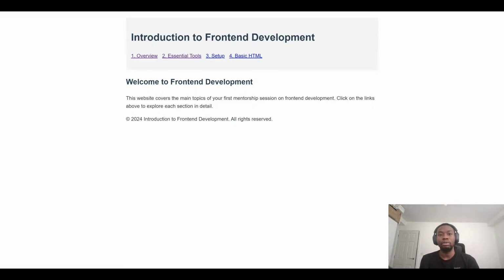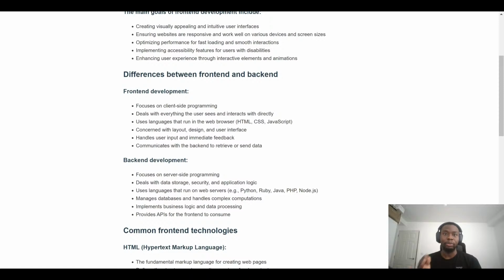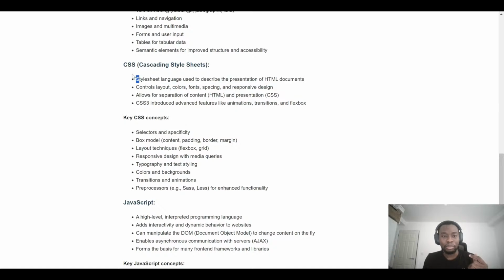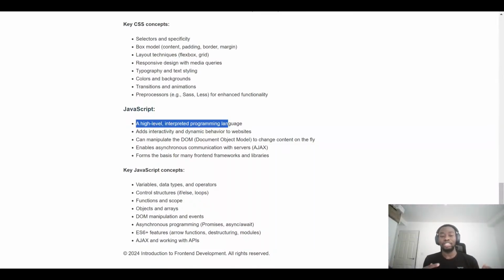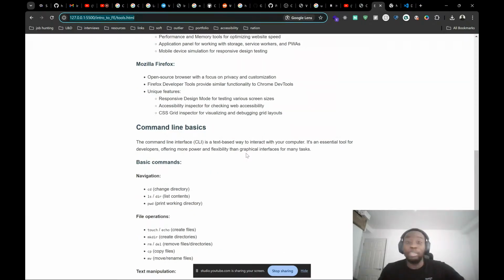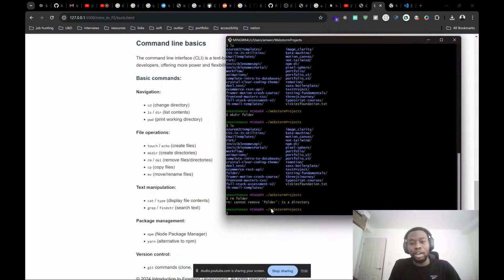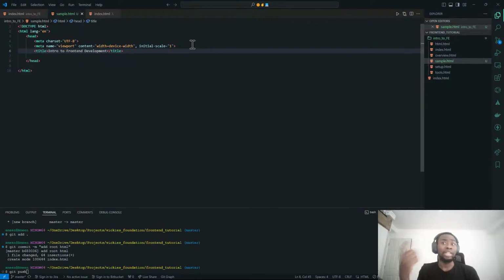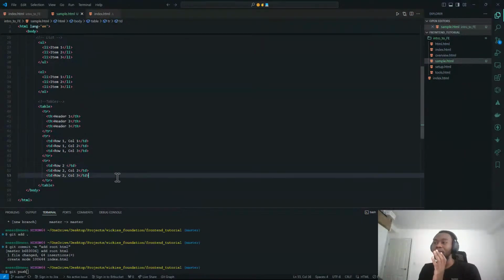Intro to Frontend Development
Find out what it means to be a Frontend Developer and understand the skills required.